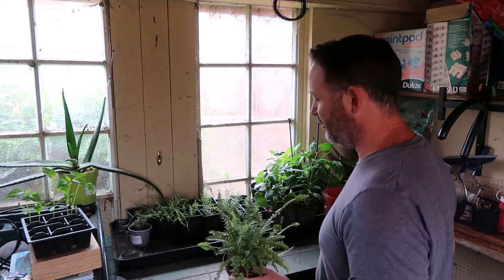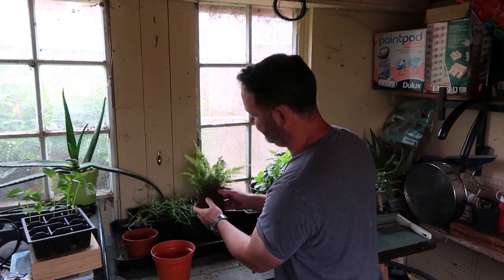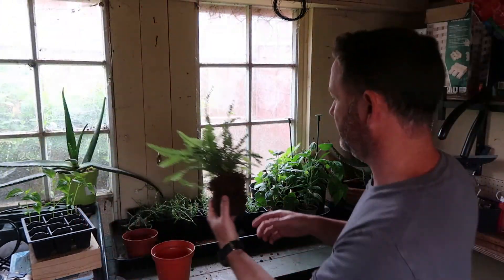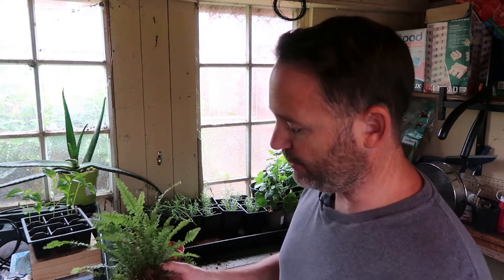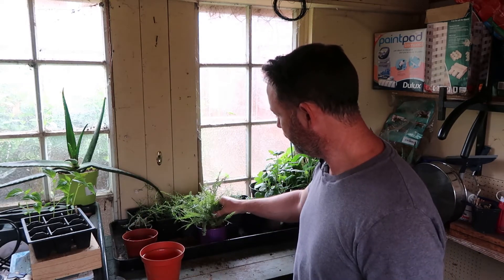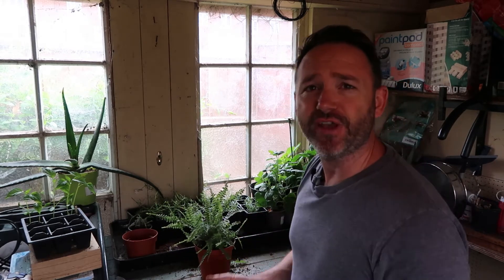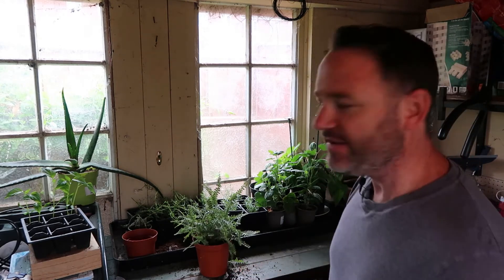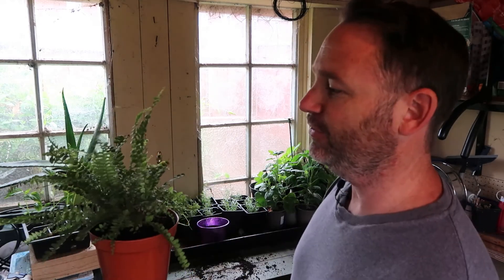Boston Fern | Sword Fern Repotting and Plant Care ~ Houseplant Hacks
Today I have what I think is a Boston Fern, also known as a Sword fern that I need to re-pot, it is getting to much sun and drying out too fast in its current location so I'm giving it some better soil that will keep hold of the water and will move it to a slightly more shaded location where it will hopefully retain a little more moisture and have more humidity that will help this little Fern thrive rather than just survive.